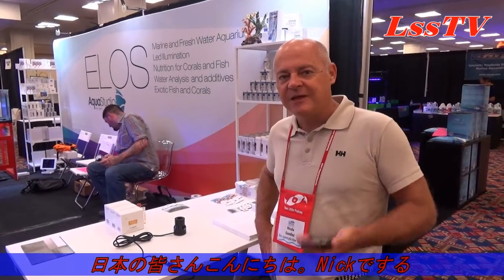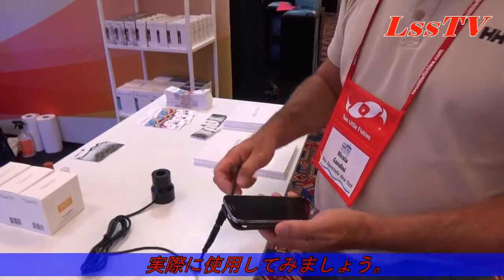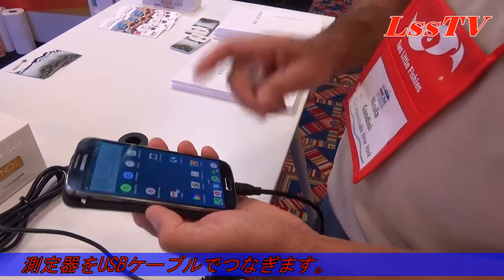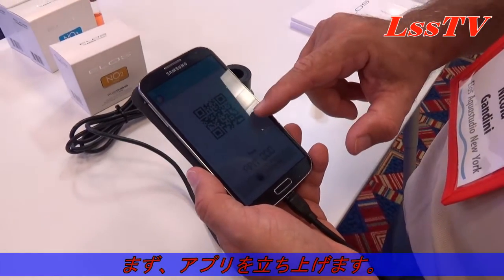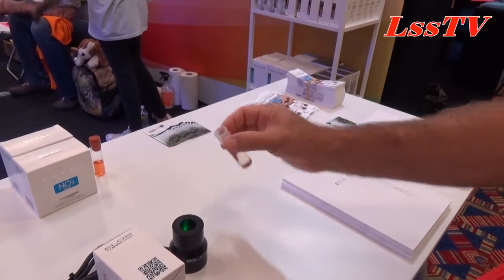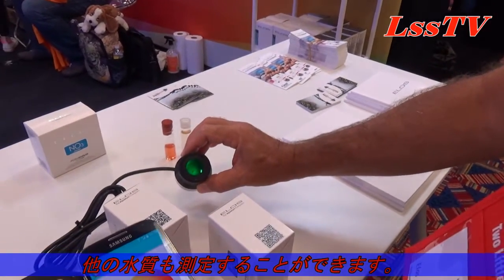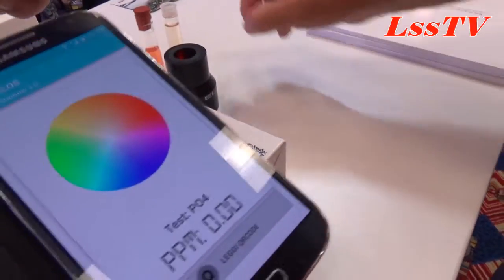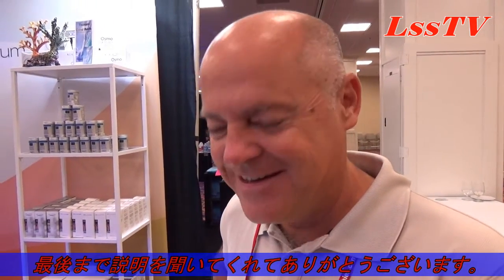LssTV65 ELOS Color mater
Macna2015で発表された新商品です。
今まで使用していた水質試薬を利用でき、お手持ちのスマホにカラーメーターを接続することで水質を読み取れます。